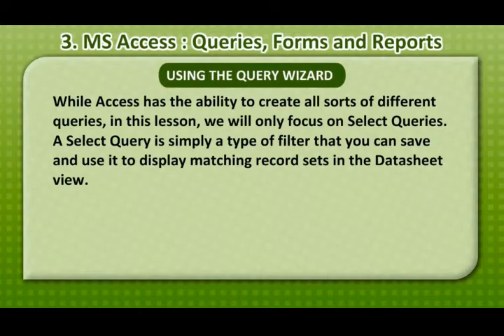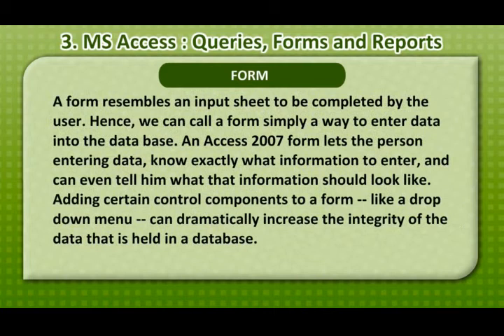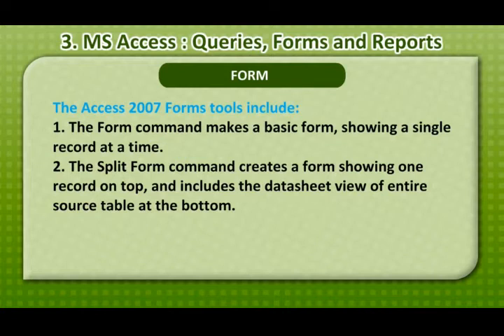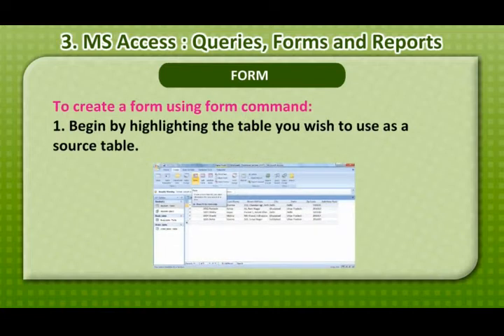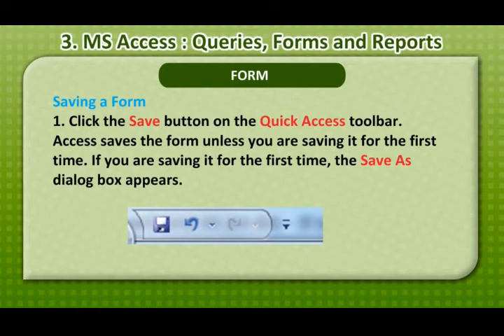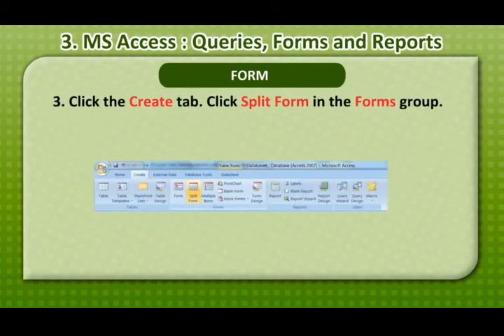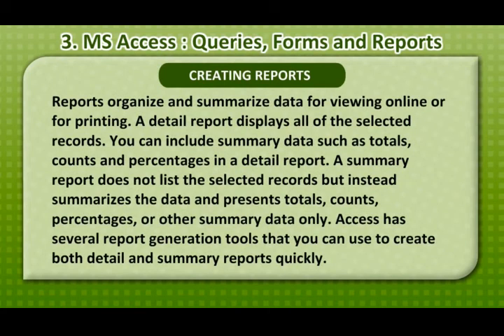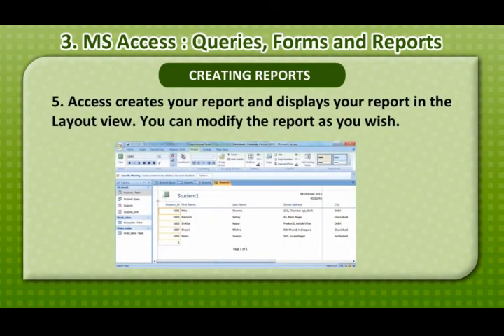Class 8#Chapter 3# Part 2 Forms and Reports